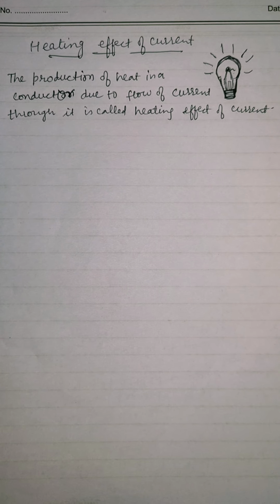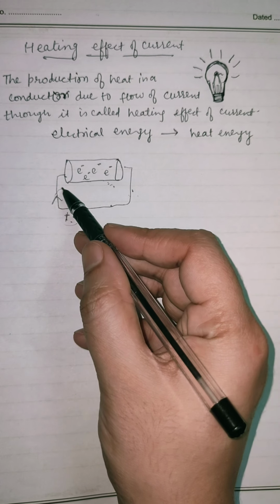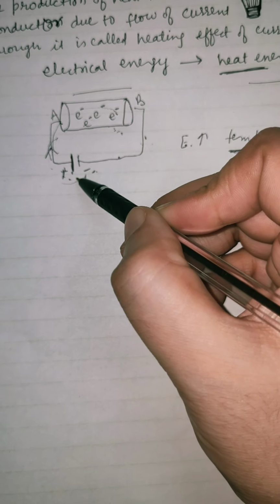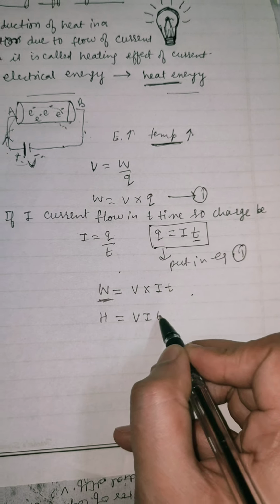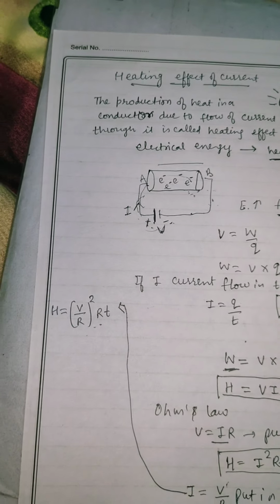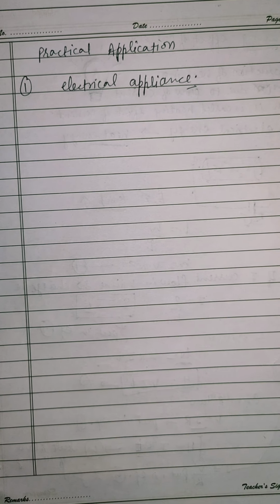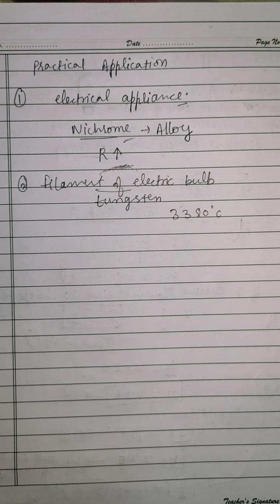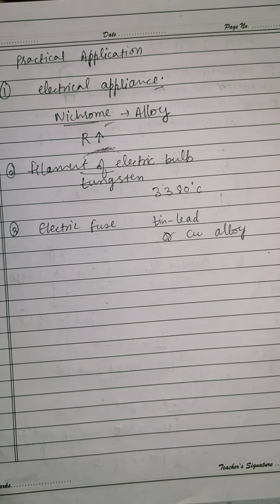Heating effect of current (Joule's law of heating)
Joule's law of current /Heating effect of current

H=I2RT

✓ Effect of current
✓ current electricity
✓ Electricity
✓ for class 10th n 12th
✓ fizikszone
✓ parammamphysics

if any doubt comment in comment box

for previous topics check playlist class-10th effect of current(Electricity)